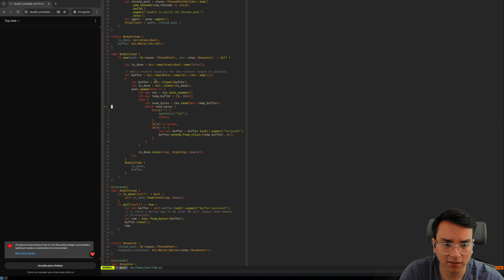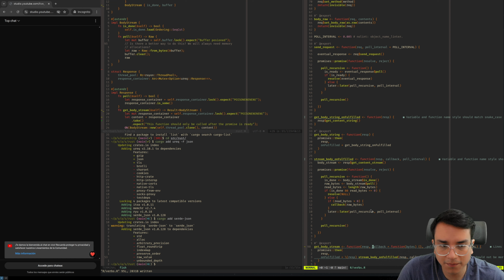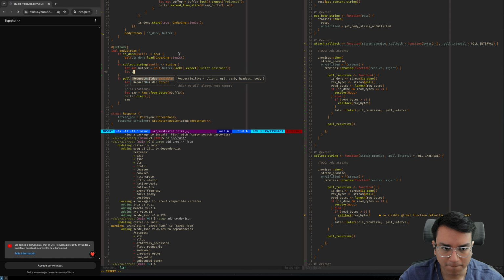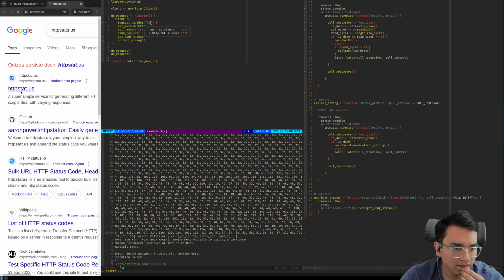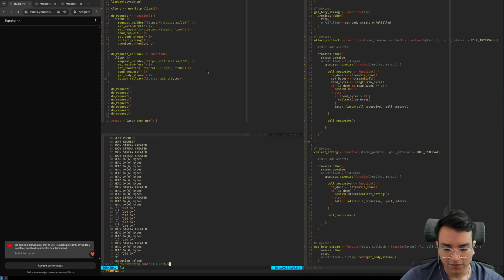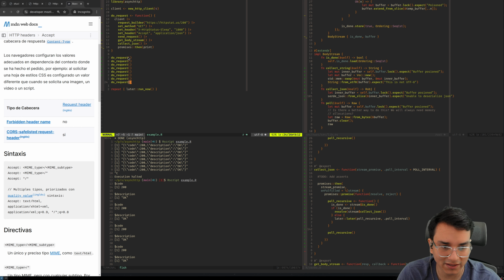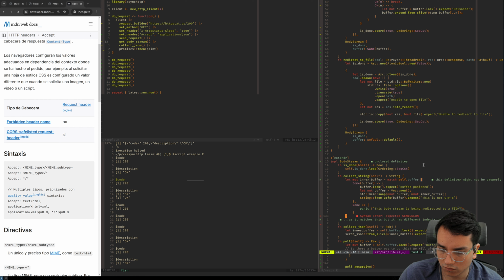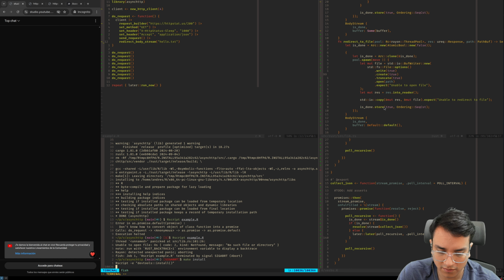Building an asynchronous HTTP library for R (Part 3): Strings, JSON, Files and Streams